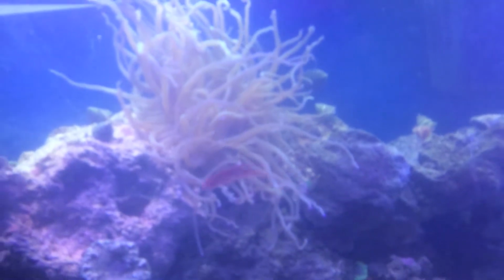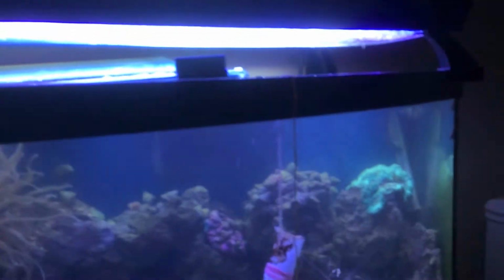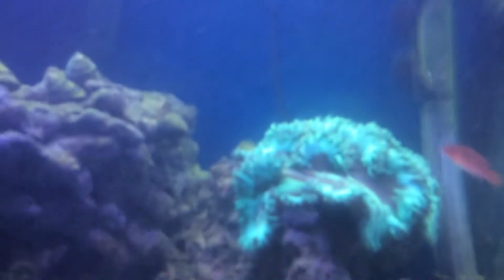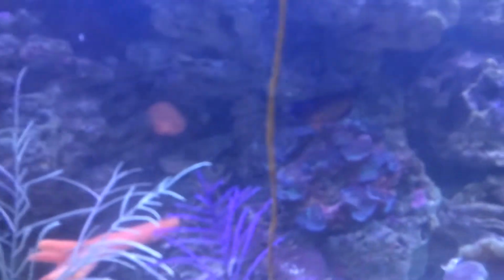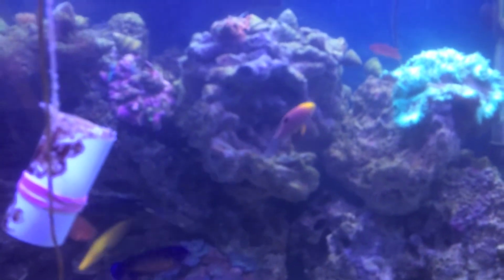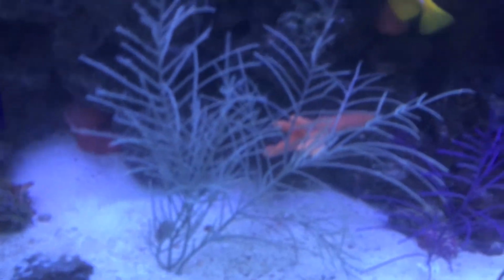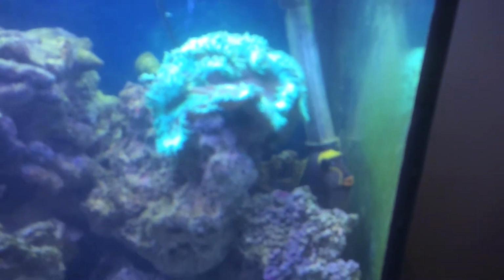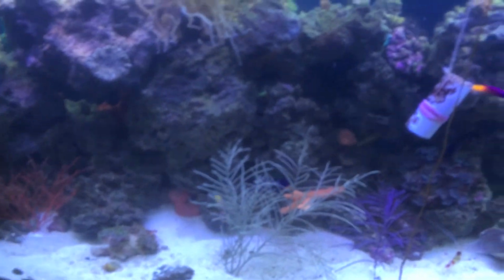# 1847 To Catch a Chipmunk the Conclusion and Jason's Tank. Carls Aquarium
To Catch a Chipmunk the Conclusion Carls Aquarium